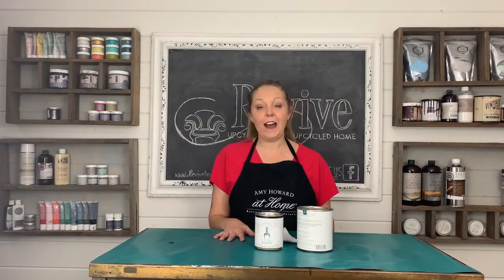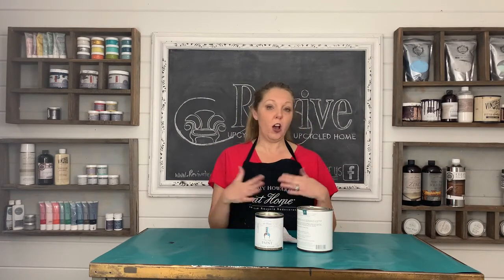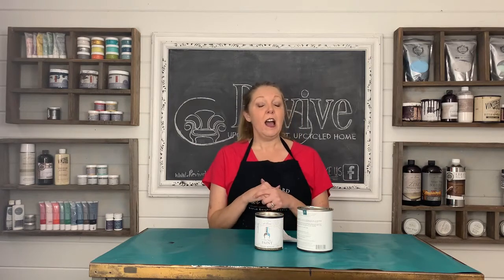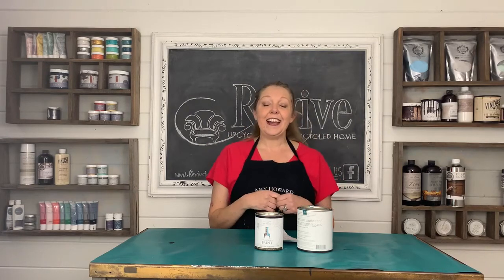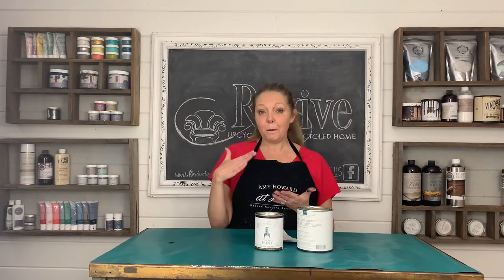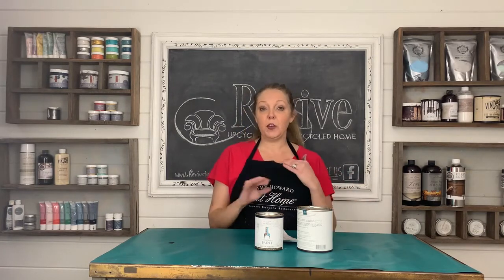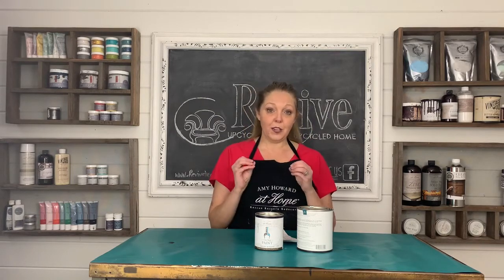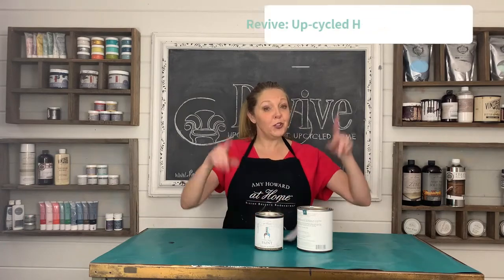Which Chalk Paint Is Best? | How to Choose Chalk Paint Tutorial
In my "60 Sec with Revive" series, I give you a quick rundown on my favorite subjects - furniture painting and crafting! Today, I talk about my favorite chalk style paint and why you should choose it for all your projects. I've tried Annie Sloan Chalk Paint, Country Chic, Dixie Belle, Amy Howard at Home and many other store bought Chalk Based Paints. How do you know which one is best? I show you what to look for and why I use what I use.

FREEBIE!!! I have created a free comprehensive tutorial on furniture painting, called "Furniture Painting 101".  show you how to prep, paint and seal chalk paint for your furniture, kitchen cabinets and more. I go over absolutely EVERYTHING you'll need to know to paint your piece or your cabinets with 100% confidence! I've done all the research and will share my years of experience with you, so you don't have to.

This tutorial is a special freebie gift you can ONLY get

AND... I would remiss is not including my link for my favorite jewelry on earth - Kinsley Arnelle! If you like the bracelets I am wearing in the beginning and end, check them out